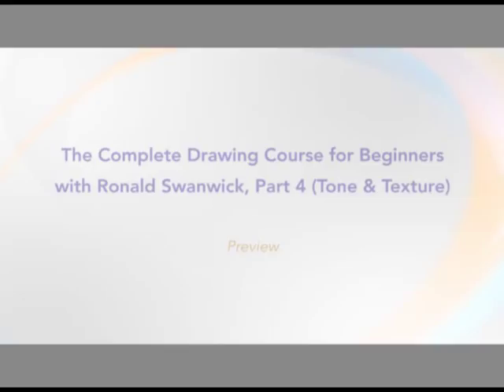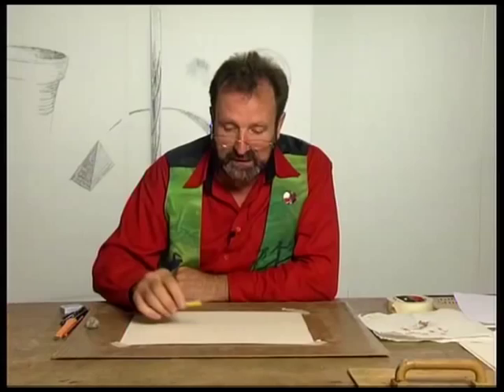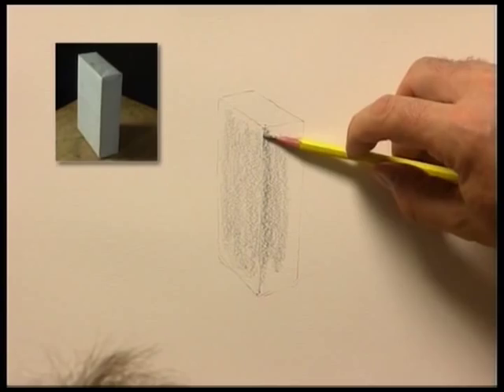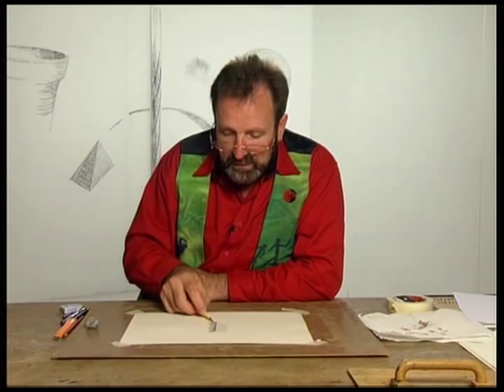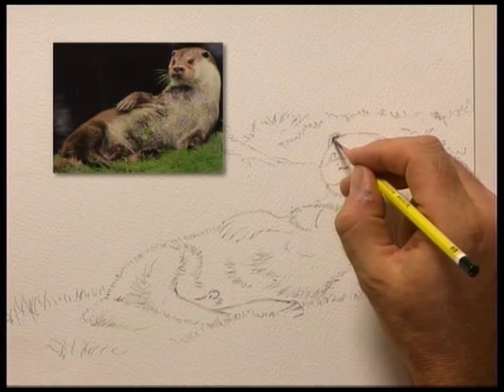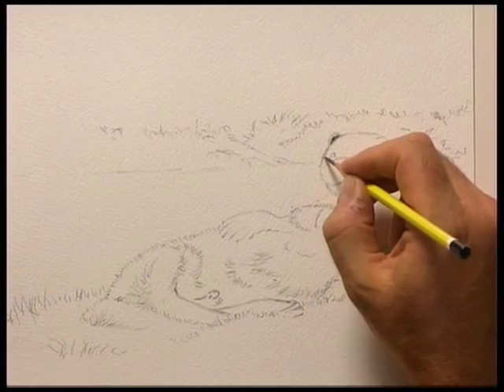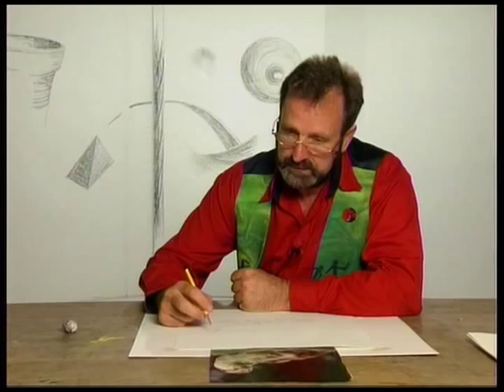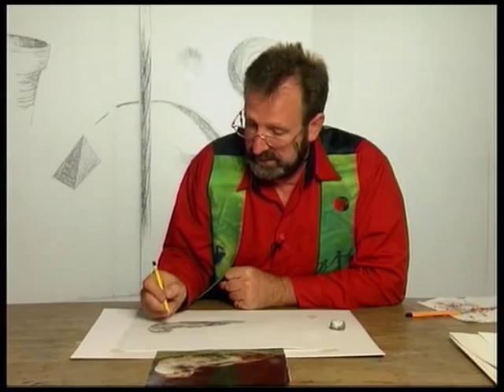Preview | The Complete Drawing Course for Beginners with Ronald Swanwick, Part 4 (Tone & Texture)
No matter what your subject, you can learn how to draw with tone and texture, and help from The Complete Drawing Course for Beginners with Ronald Swanwick, Part 4, playing now In this art tutorial, Ronald teaches you drawing techniques for achieving values, placing highlights, how to draw a flower, animals, buildings, and more, step by step. Put all of Ronald's drawing lessons together to create your own realistic drawings.

Preview The Complete Drawing Course for Beginners with Ronald Swanwick, Part  4 Now!
Watch this free preview to for a basic tonal value drawing exercise, then learn pencil techniques to draw fur and whiskers. for access to the full-length video.